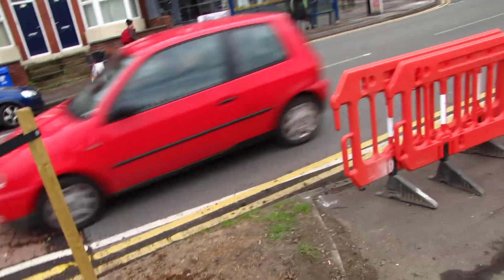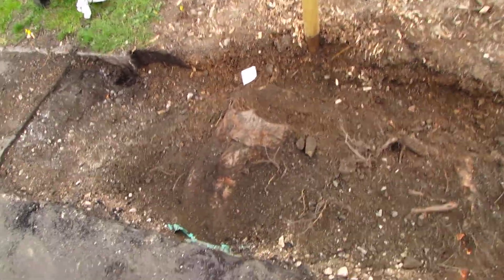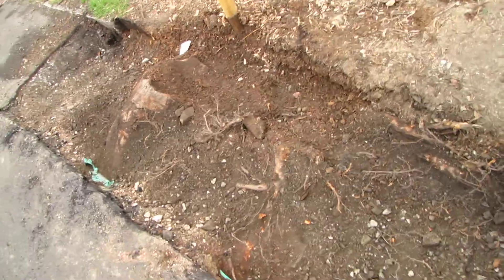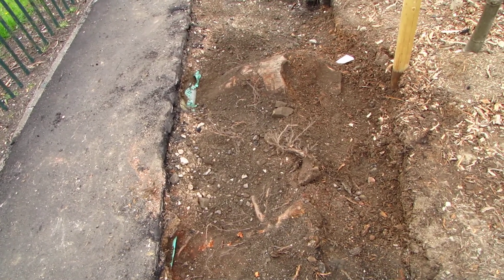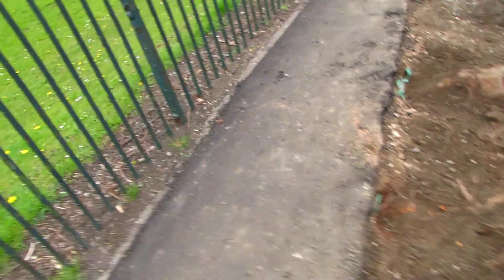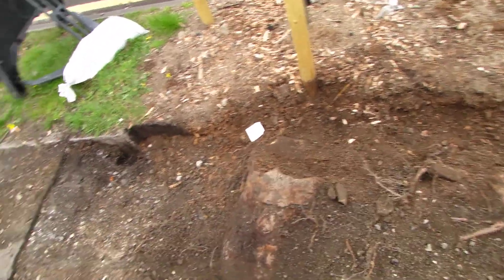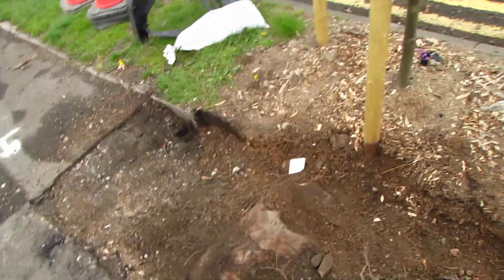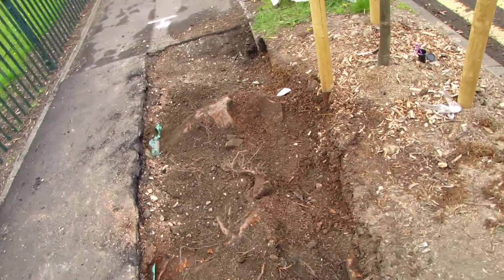Rustlings Road remedial work 4